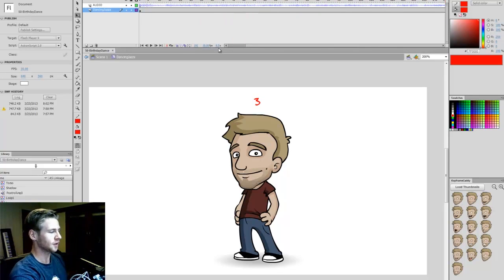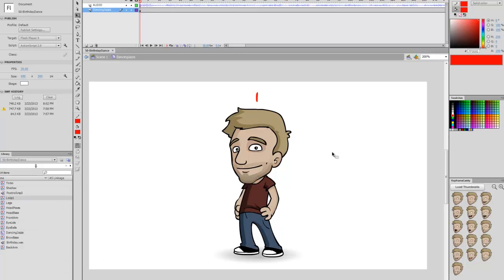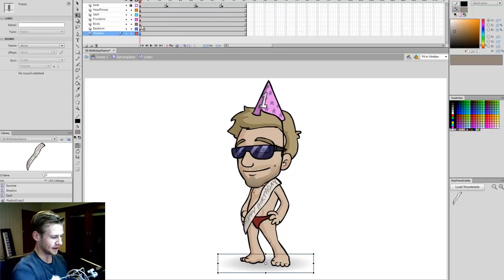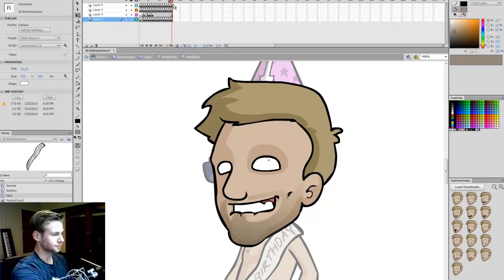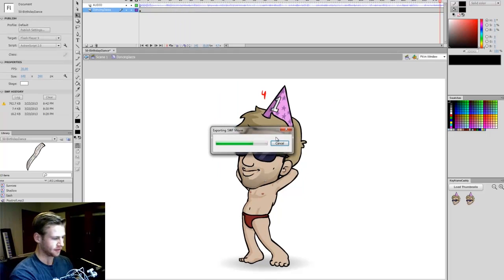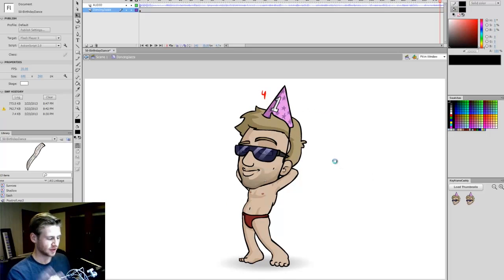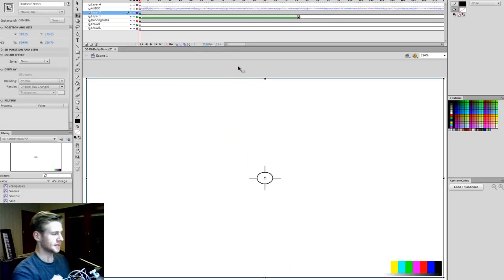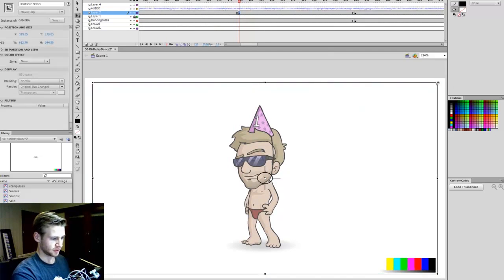Let's Animate: Sexy Dancing!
Relevant links:
Creator Resources on Newgrounds

JAZZA'S OFFICIAL SOCIALS! - Follow/Sub ↴